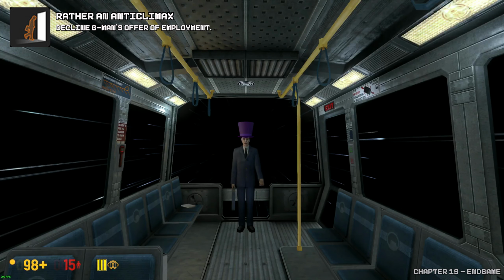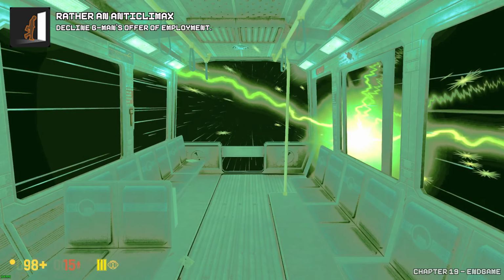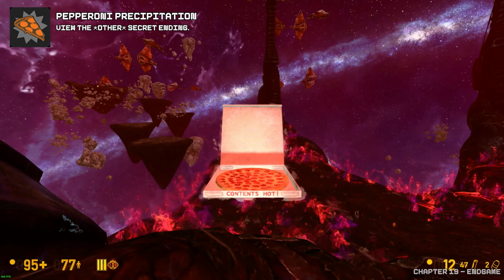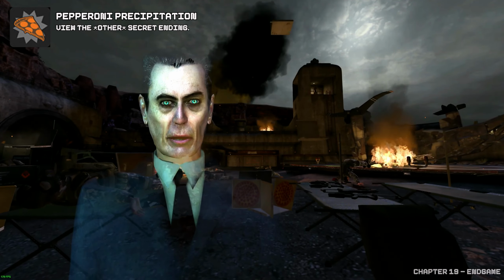Black Mesa - Chapter 18/19 - Nihilanth /Endgame - Road to 50 Achievements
Be a Member Today to support me

📌 Timestamps:
0:00 Intro
0:13 Specimen GG / Late For Work
3:50 The Rarest Specimen
4:27 Rather An Anticlimax
4:58 Limitless Potential
5:15 Pepperoni Precipitation